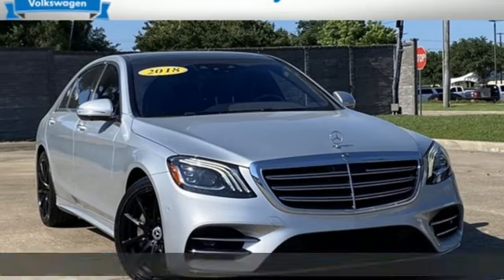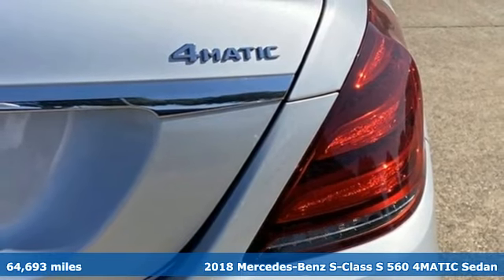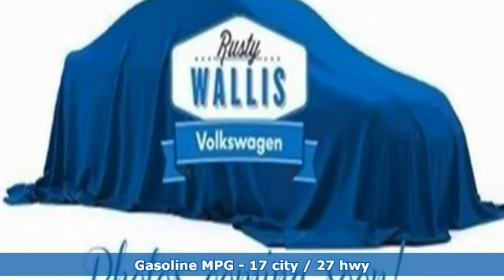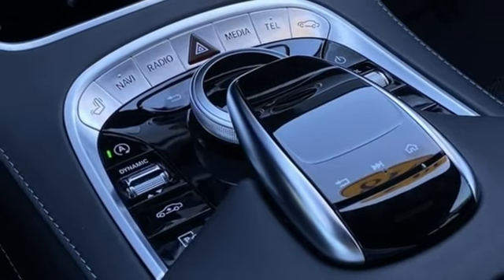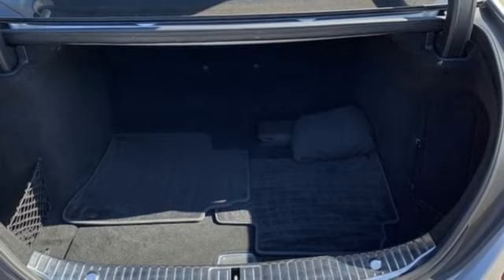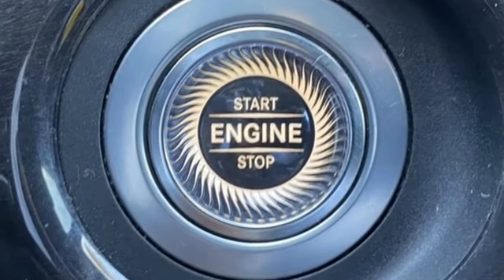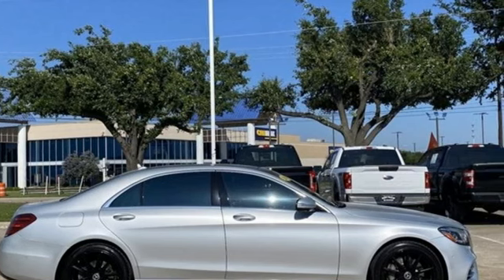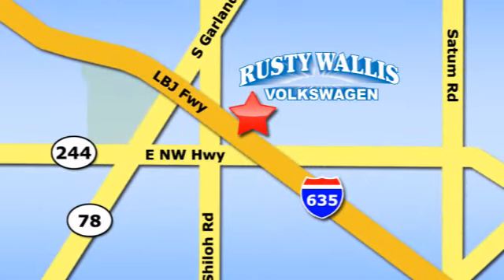Used 2018 Mercedes-Benz S-Class Dallas TX Garland, TX U347194 - SOLD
Year: 2018
Make: Mercedes-Benz
Model: S-Class
Trim: S 560
Engine: 4.0L V8
Transmission: 9-Speed Automatic
Color: Silver
Mileage: 64693
Stock #: U347194
VIN: WDDUG8GB1JA347194

Address:
12635 Lyndon B Johnson Freeway